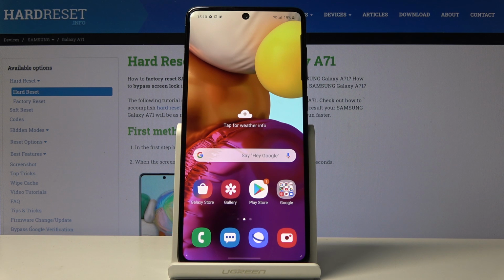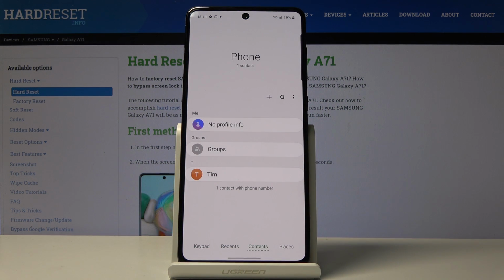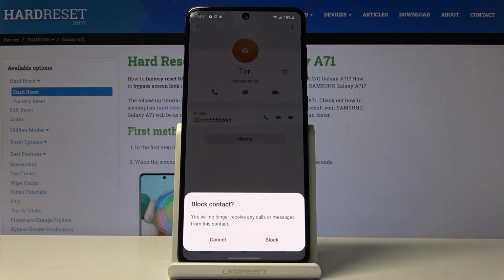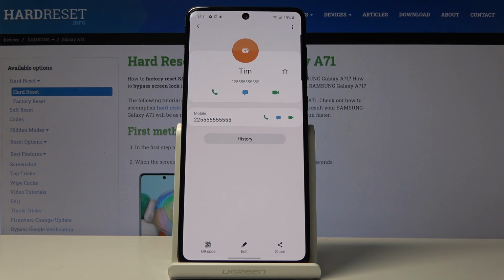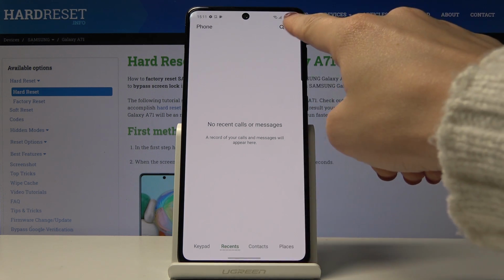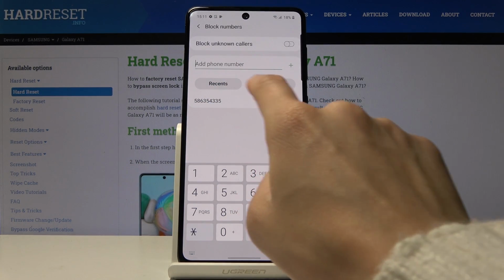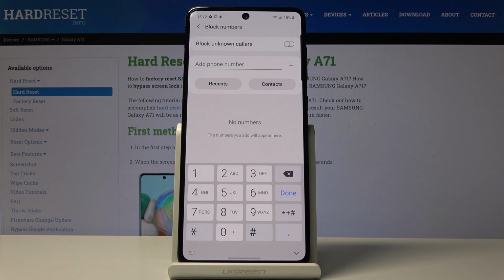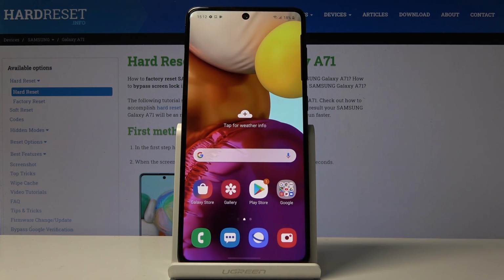How to Block a Number in Samsung Galaxy A71 – Create a Blacklist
Tired of some annoying caller that is constantly harassing you? Would you like to add some contact to blacklist in your Samsung Galaxy A71? Watch and learn how to block a number, so it will not be able to reach you. Smoothly get rid of incoming calls or massages from the particular number. Optionally, block connections from all unknown callers.

How to block a number Samsung Galaxy A71? How to block contact in Samsung Galaxy A71? How to block caller in Samsung Galaxy A71? How to create a blacklist in Samsung Galaxy A71? How to add number to blacklist in Samsung Galaxy A71?